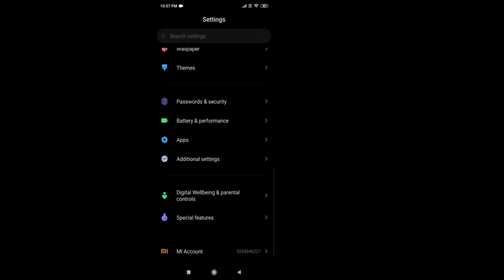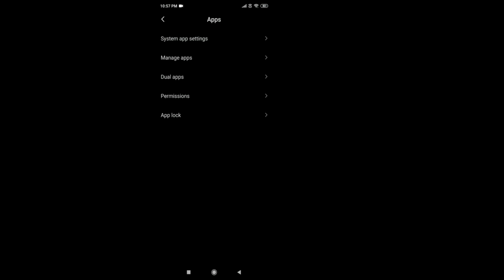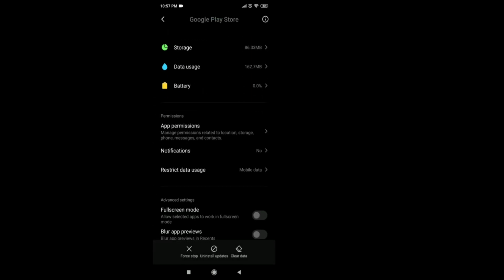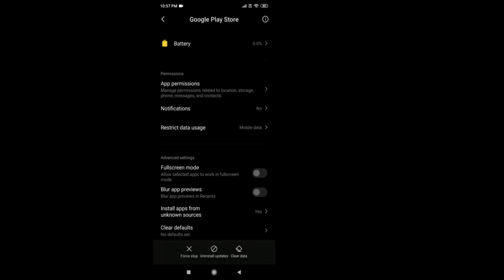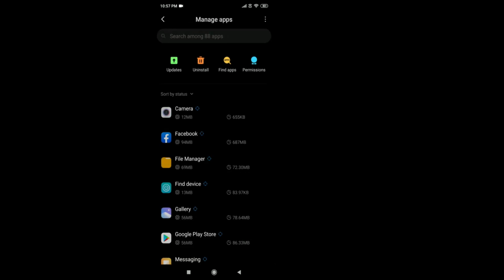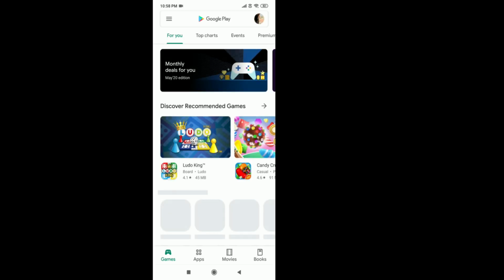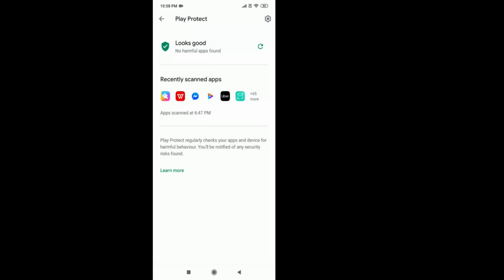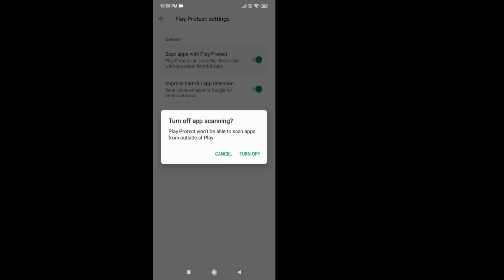App Not Installed Error 2021| How to fix unable to install app from google play store (2 easy ways)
App not installed android fix 2021| 2 ways app not installed android|how to fix app not installed
[Solved]App not installed android 2020 phone: Today' learn how to fix app not installed in android phone So follow these two tricks i am going to tell you:
1- Go to  the settings
2- Click on the app
3- Now tap on the manage apps
4- Now click on the google play store
5- And do yes for install apps from unknown sources

This will surely work if it does not work in any case then follow the second tricks

1- Go to the google play store and click on  3 parallel line menu
2- And you should see play protect option
3- Tap on that and in right corner there will be setting gear option click on that
4- Toggle the settings off